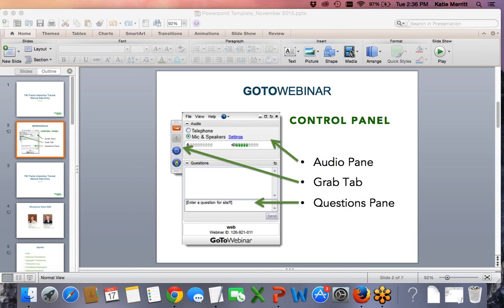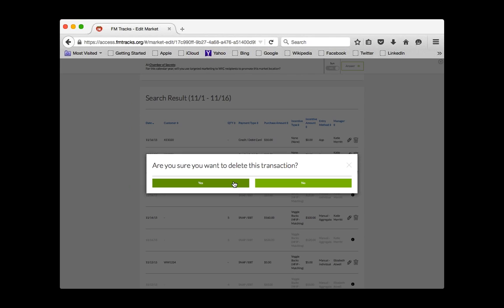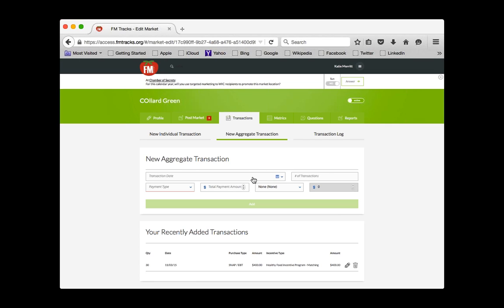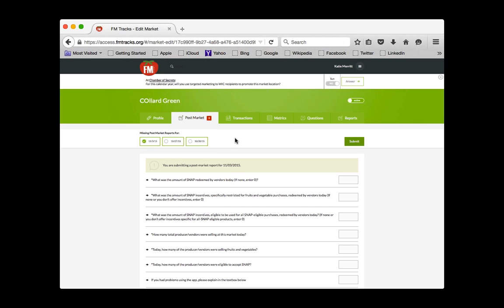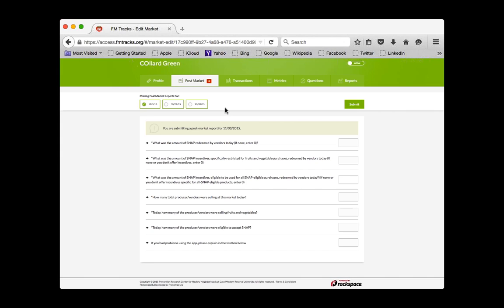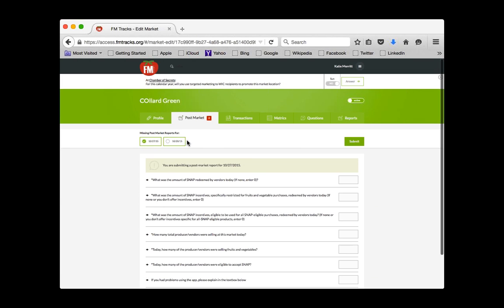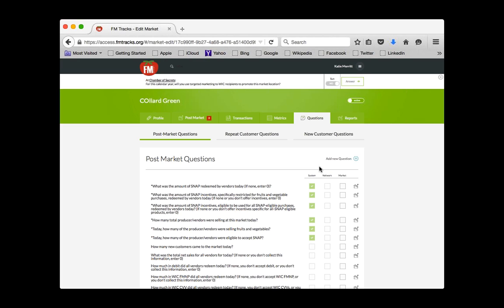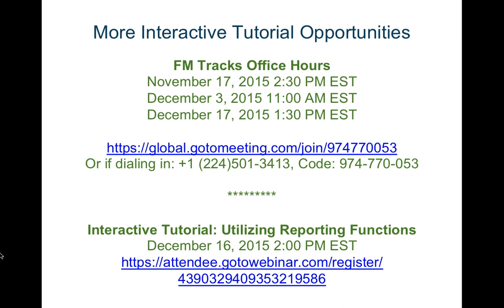FM Tracks Interactive Tutorial Manual Data Entry